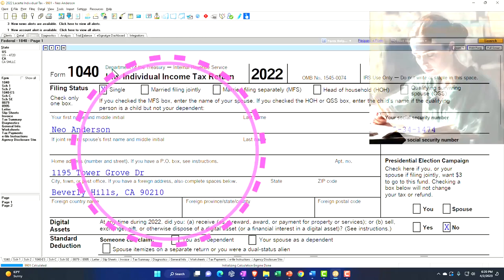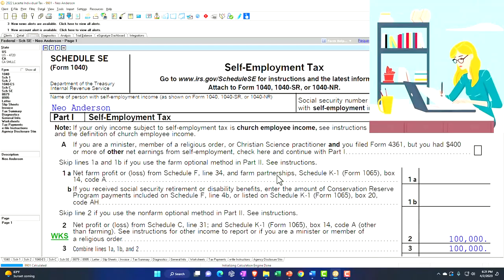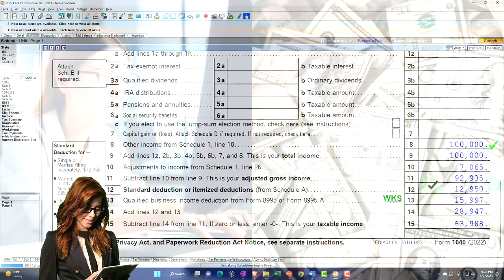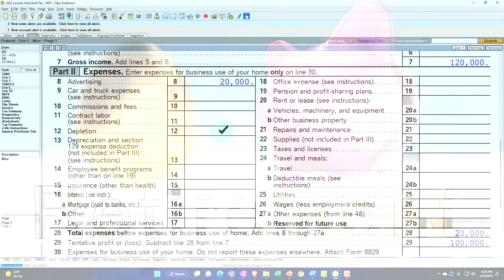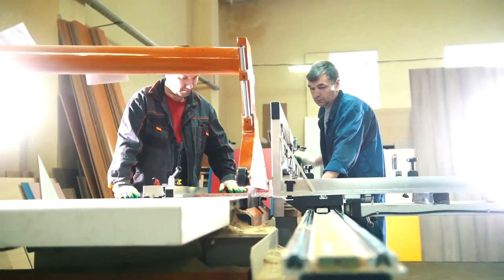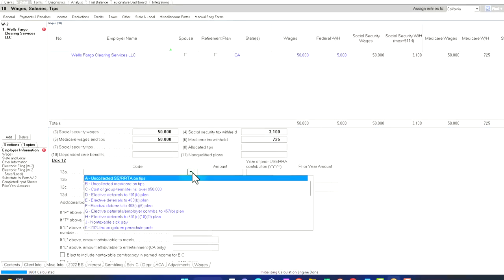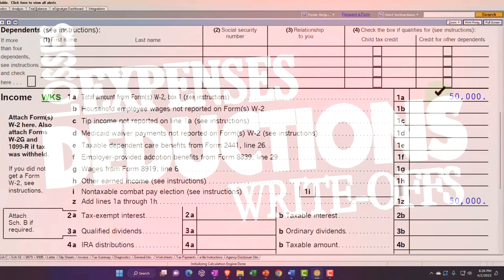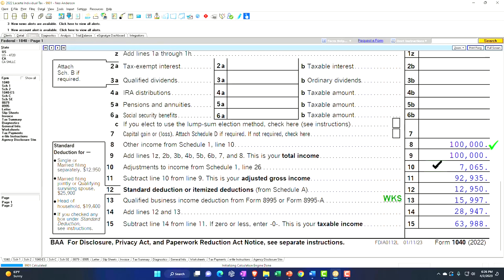Business Expenses & Pension Plan for Employees Part 1 Income Tax 2023